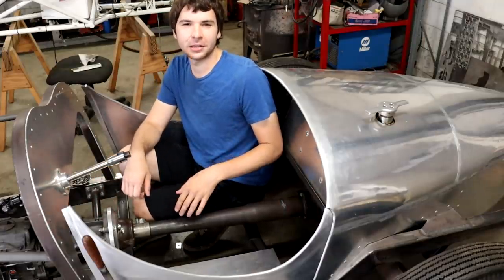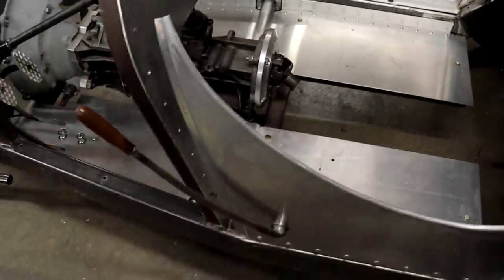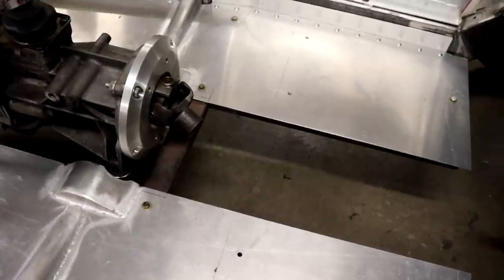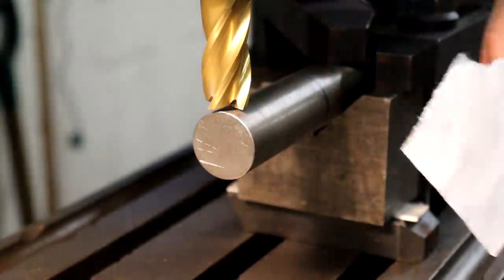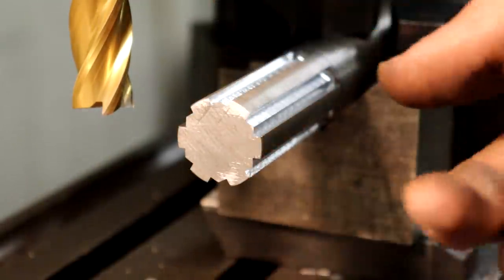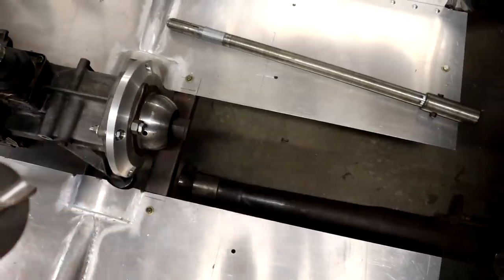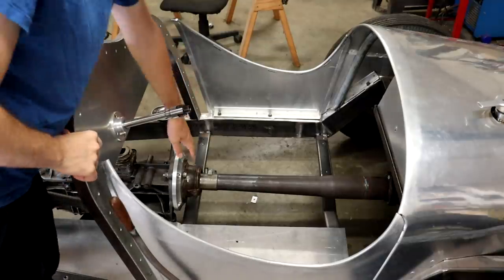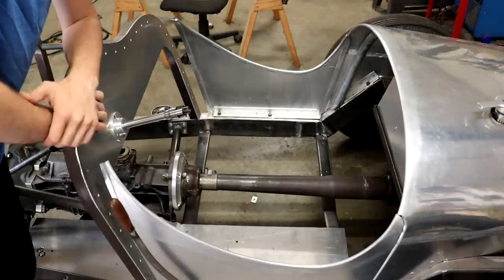Early Ford Driveshaft Modification (How To) | Homemade Boat-tail Speedster Pt. 51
Many traditional hot rods built from Ford components incorporate Ford's closed driveshaft. In this video, I show you how I shortened the length of the driveshaft and torque tube to fit my speedster. Most people end up cutting the driveshaft and welding the splined coupler back on, but I show how you can avoid welding driveshaft components by milling new splines with an endmill.